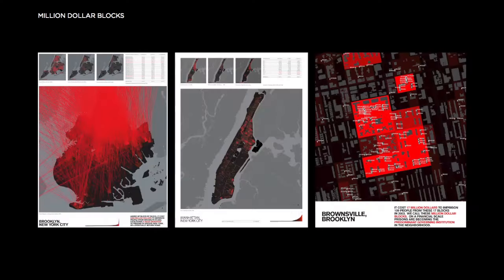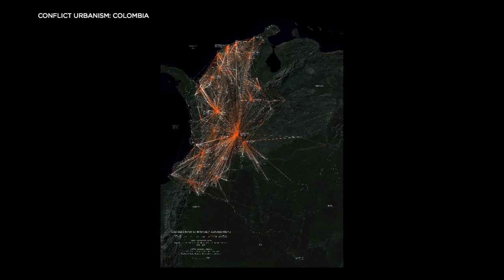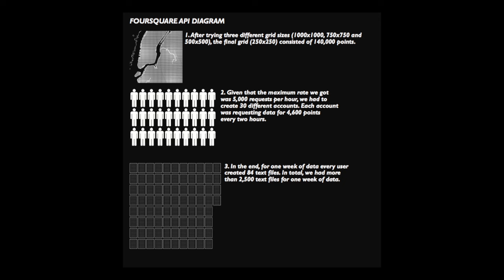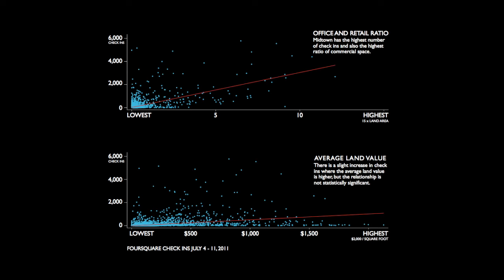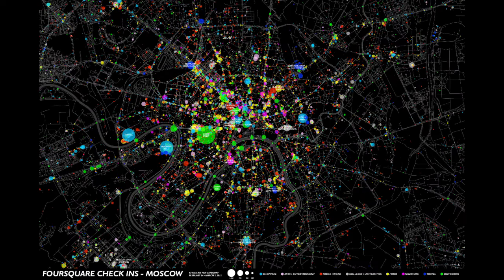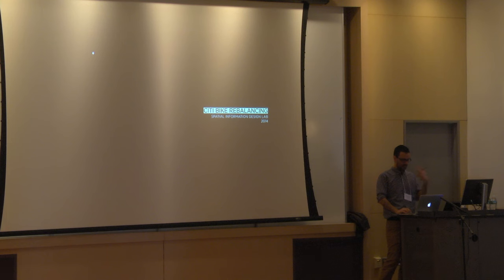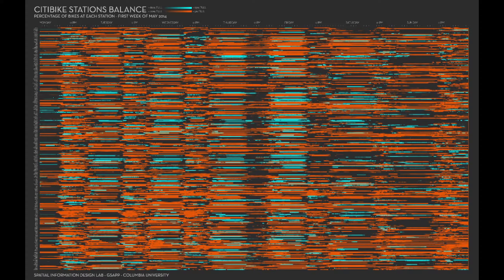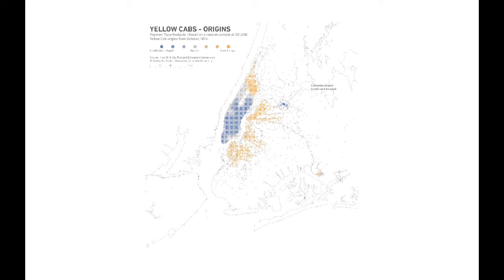Art of the Demo: Activity Mapping By Juan Francisco Saldarriaga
Event: Columbia University Libraries' Data Visualization Week: The Art of Data Visualization

Foursquare check-ins? Citibike rides? Open data can tell us a lot about our cities and how we use them: what we think of them, how we feel about them and how we live in them. In this talk we will present two research projects that use this data to explore and understand how people live in New York. We will analyze check-in data from Foursquare and Facebook to examine how social media activity
relates to socio-economic factors and what this kind of data can tell us about how people feel about the modern city. We will also analyze Citibike ride data visualizing the imbalance problems the system faces. All of this, while also exploring multiple ways of representing spatial data.

Hosted by: Columbia University's Science and Engineering Library